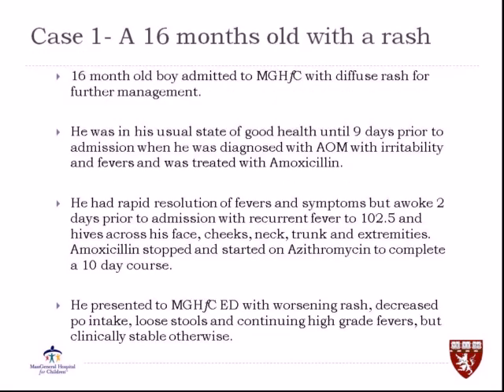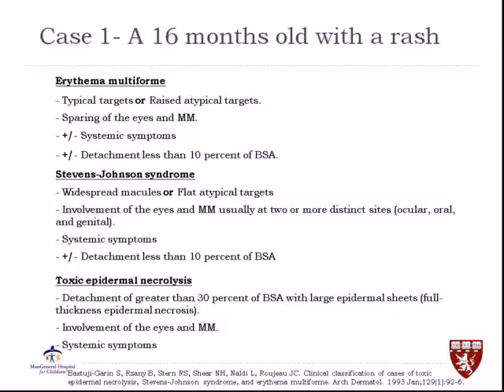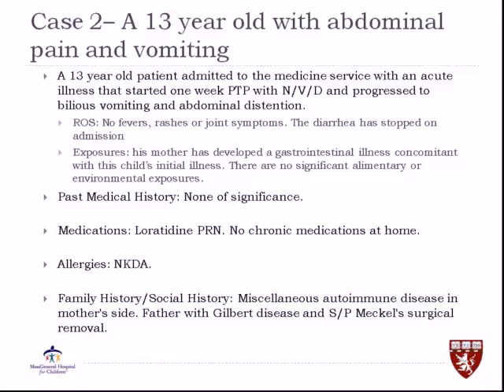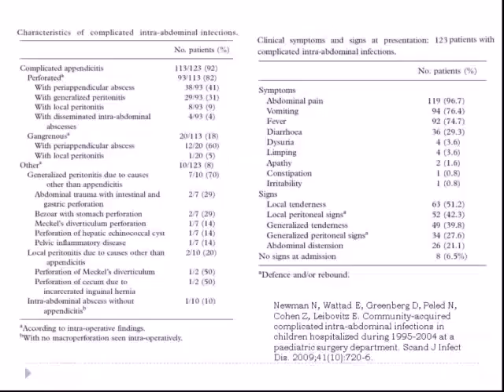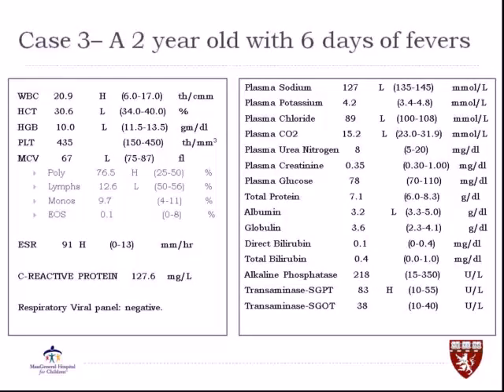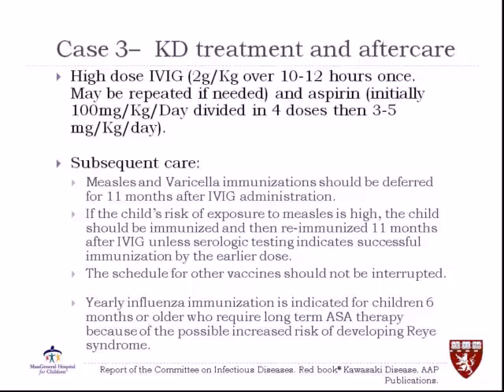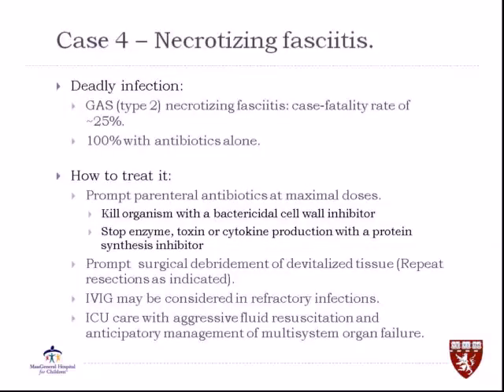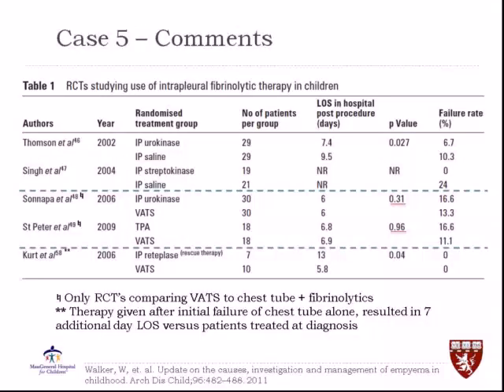Pediatric Infectious Diseases - Selected Topics